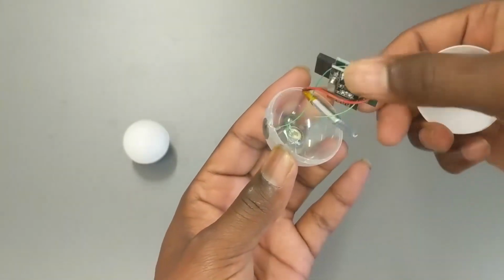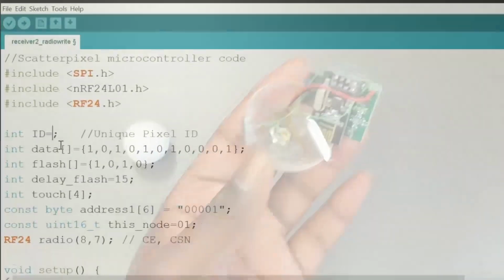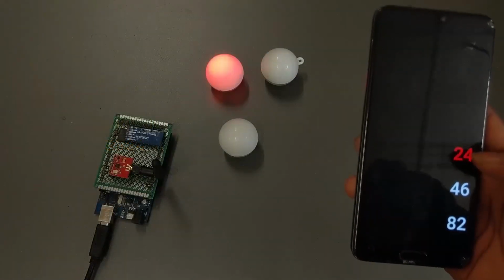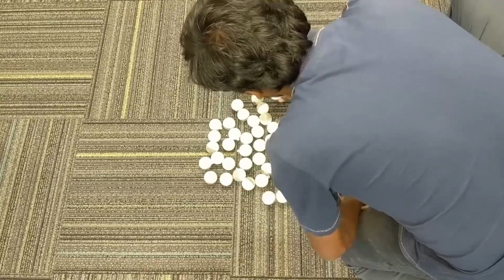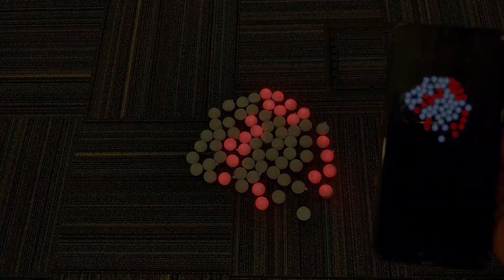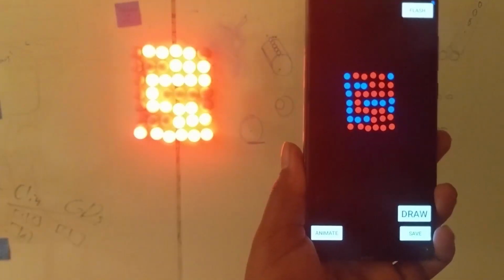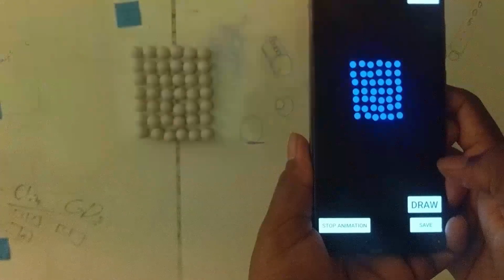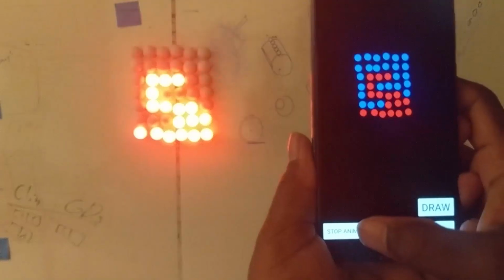Scatterpixels: Ad Hoc Reconfigurable Physical Pixel Displays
Computer displays are a matrix of small, precisely aligned pixels to
maximize fidelity within a standardized, defined area. We explore
an alternative concept where pixels are individual physical entities
that can be physically positioned and combined to create temporary
ad hoc displays with arbitrary shapes, sizes, and functions. The
fabrication and hardware design for a spherical single LED pixel is
described that is inexpensive, wireless, and rechargeable with more
than 70 pixels assembled. Smartphone-based computer vision methods are developed to register the positions of addressable pixels in
arbitrary arrangements, and interactively guide fine-tuning of pixel
positions when display content is known. Once registered, algorithms are presented to optimally render content on the pixels, and a
communication protocol enables frame rates suitable for animation.
Example pixel display configurations are described for applications
like audience participation, way-finding, dynamic event signage,
time-keeping, scoreboards, and ambient displays.

Reference:

Antony Albert Raj Irudayaraj, Jeremy Hartmann, Omid Abari, Daniel Vogel. Scatterpixels: Ad Hoc Reconfigurable Physical Pixel Displays. Graphics Interface 2023.